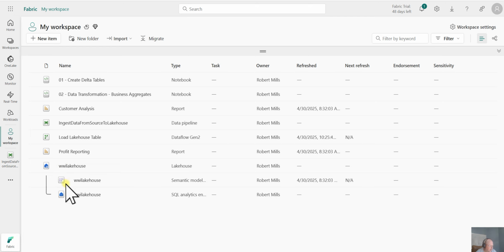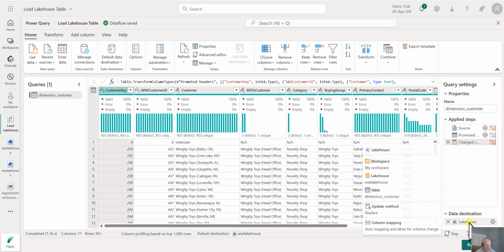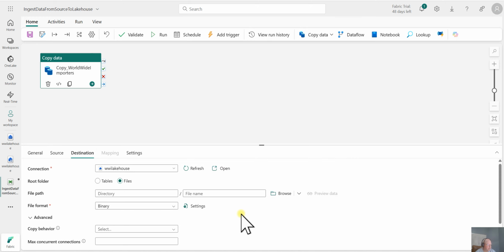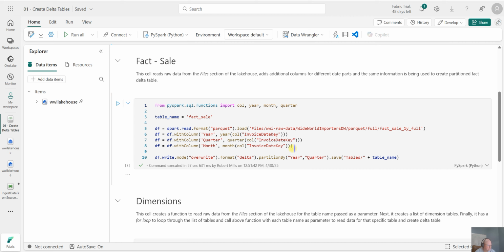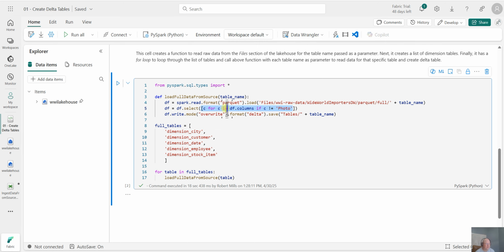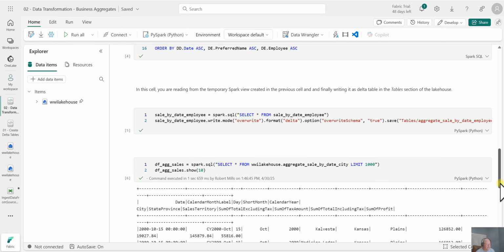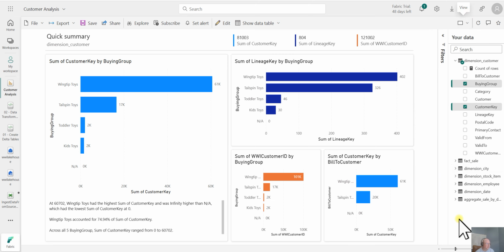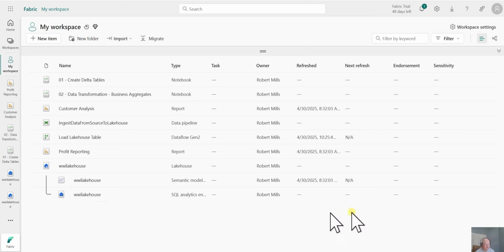MS Fabric Lakehouse Tutorial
and select the Lakehouse tutorial.